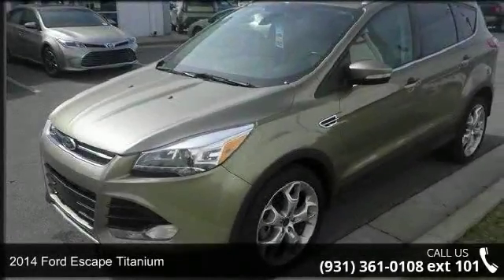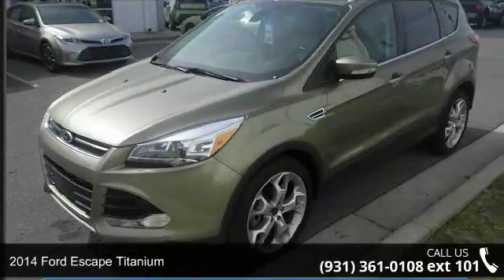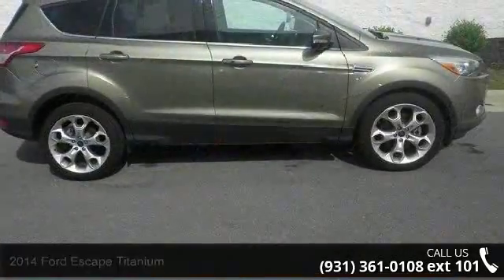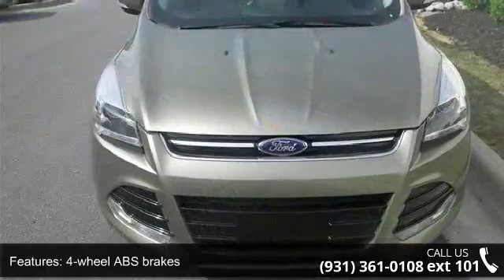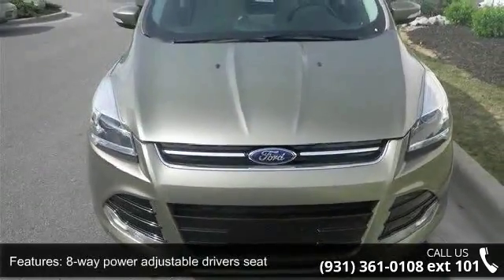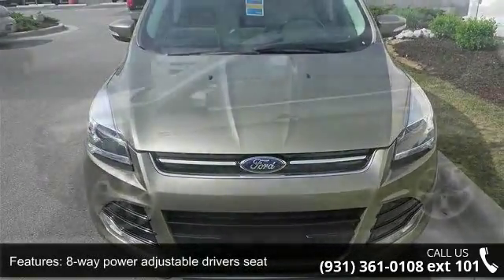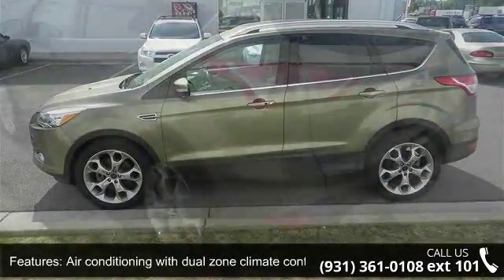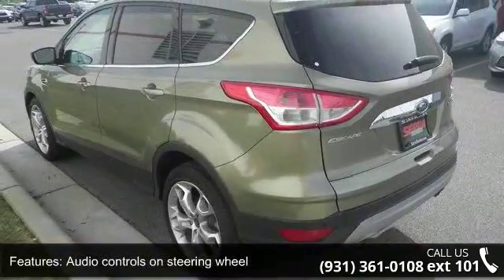2014 Ford Escape Titanium - Serra Toyota Decatur - Decatu...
2014 Ford Escape Titanium Condition: Used Mileage: 64117 Transmission: Automatic 6-Speed Exterior Color: Ginger Ale Metallic Stock